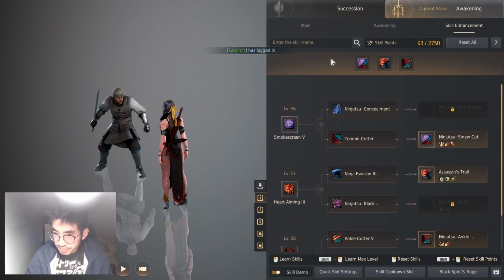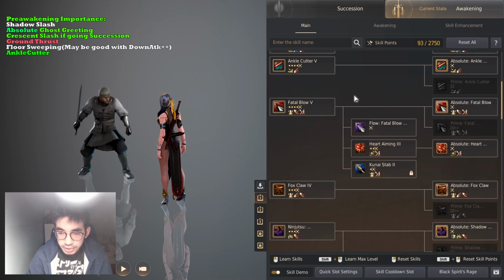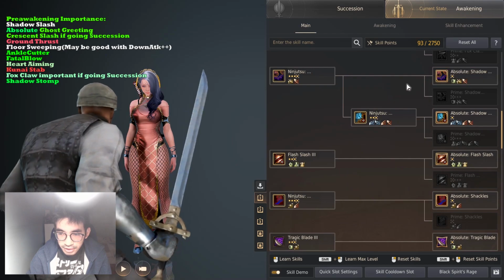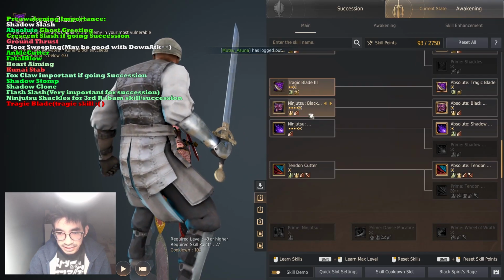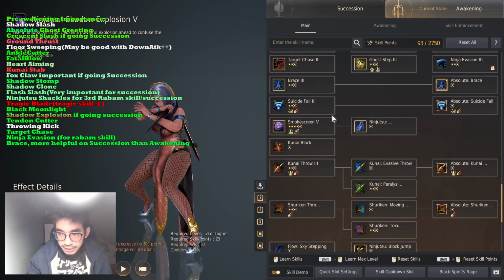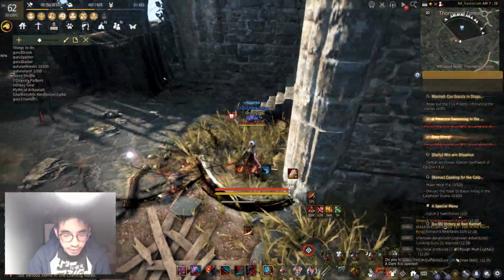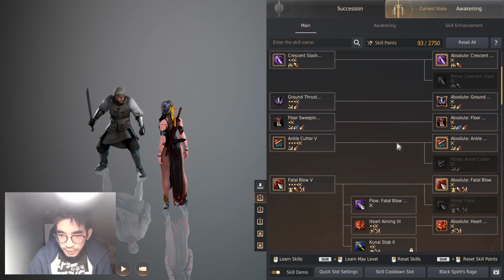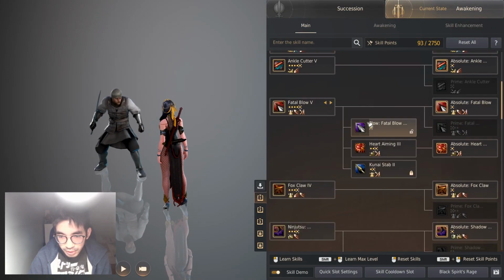Black Desert Online - Kunoichi - Part 1 - Pre Awoke succ guide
0:00 Measuring legness
0:40 Kunoichi
1:25 Skills Priority/Importance Preawakening
12:40 Secondary Skills section
17:42 Skills Usage/Basic Combos

I write messages in here time to time on incoming updates or games in anticipation.

From time to time I post screenshots / random things there.

Got questions?